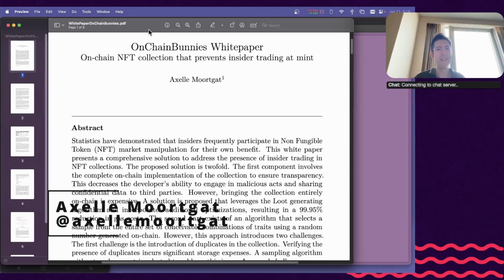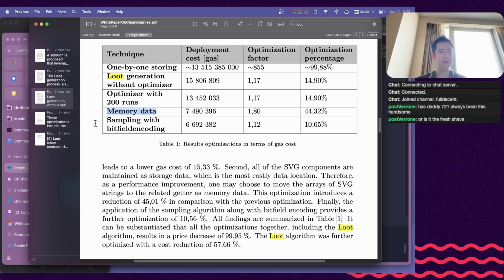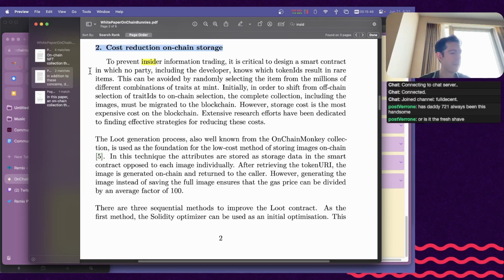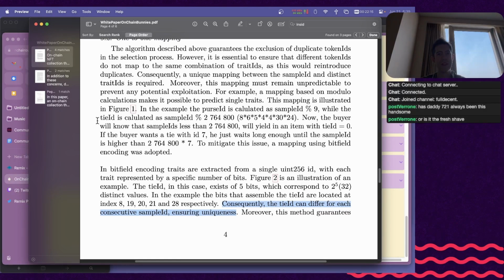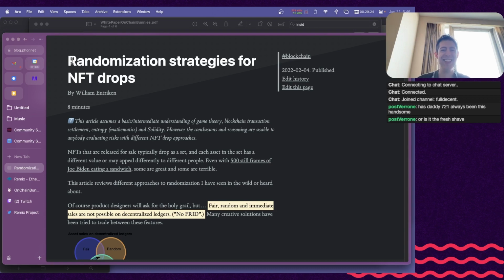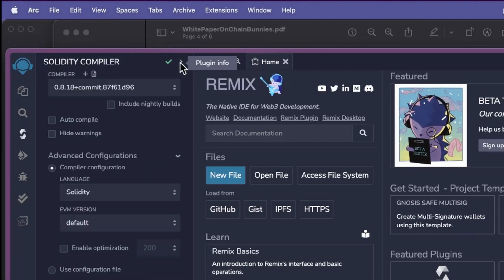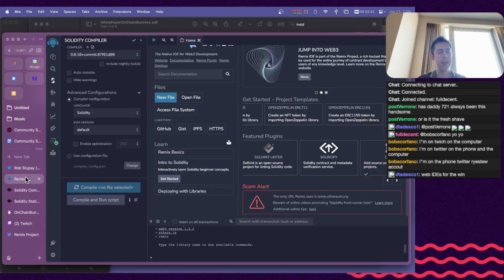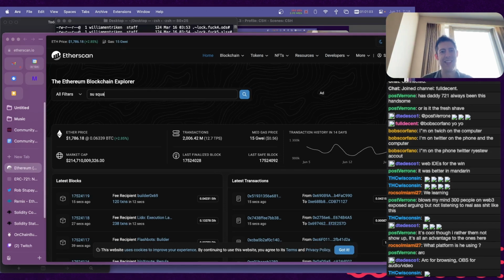Episode 81—Bunnies thesis & Remix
00:00 Intro
00:28 OnChainBunnies
01:16 Loot algorithm
02:27 Solidity optimizer
02:52 Memory data
03:39 Traits encoding
05:13 Stumbled on insiders
07:09 Random, no dupes
09:34 How to hack random mints
13:44 Remix
13:44 OnChainBunnies
17:17 Never deploy for your clients

JOIN TUESDAYS AT 6PM NEW YORK
links & notes for this episode
With your cohosts William Entriken and Daniel Tedesco

Motion graphics by Gisela Leyva